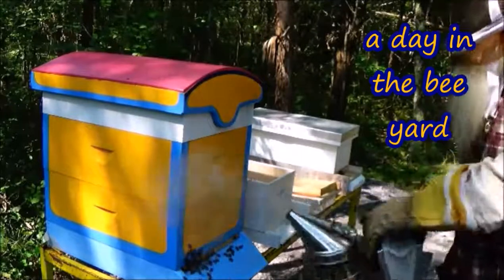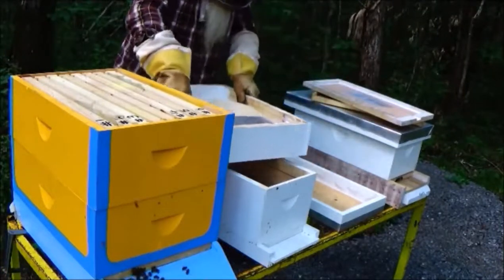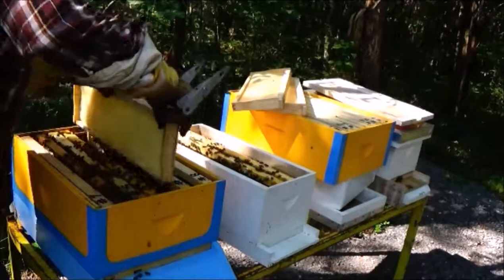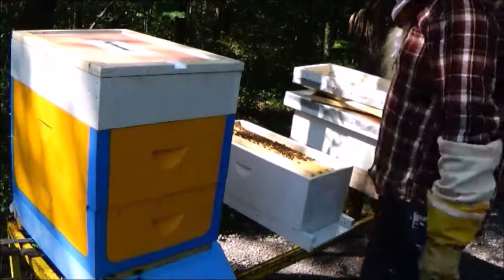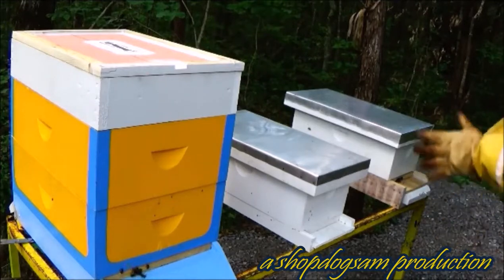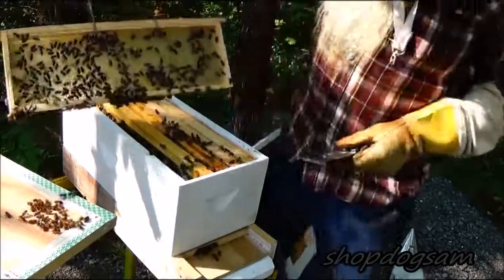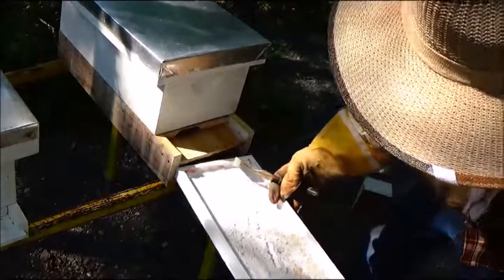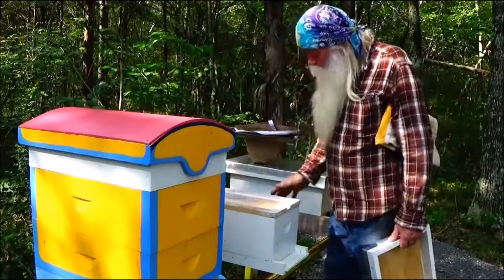Beekeeping langstroth beehive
,, she said,, what did I just watch,, and then she said,, i'm going to watch it again,,, this is about a month ago,, one more video and I''ll be caught up to date,,  leave a comment, subscribe, pass it on,,, beekeeping,, thanks to my friend Mike,,, thanks,,